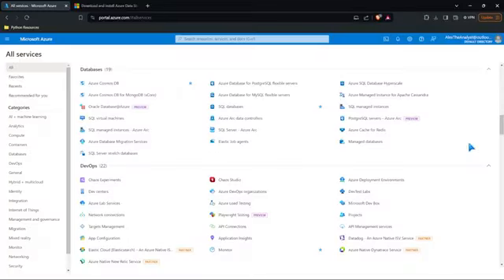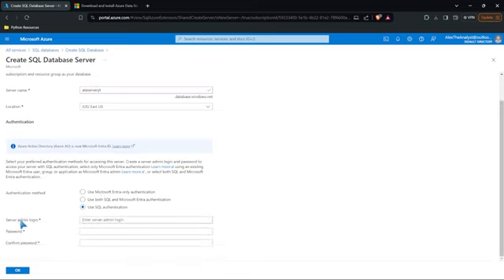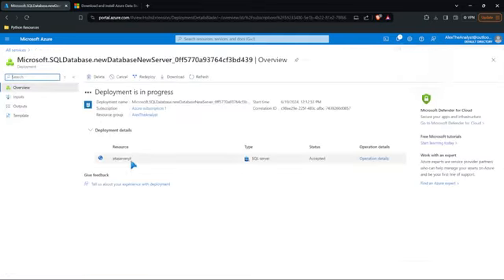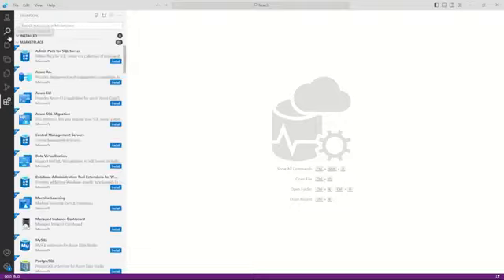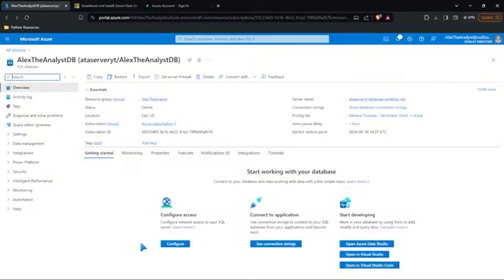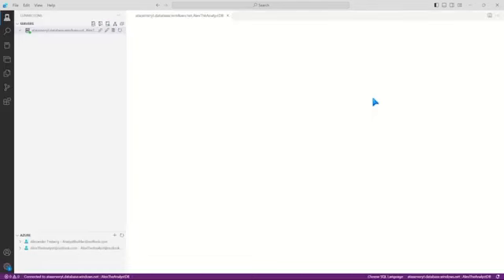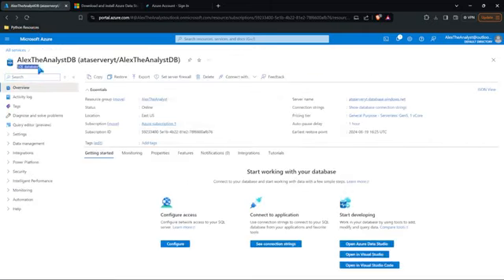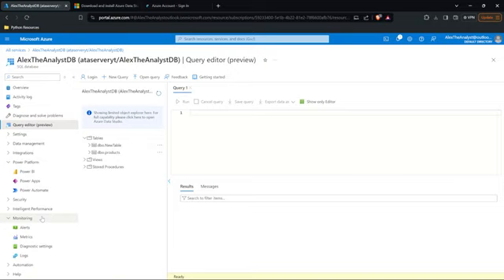How to use Azure SQL Databases | Azure Fundamentals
Original video description: In this lesson we will be looking at Storage Accounts in Azure!